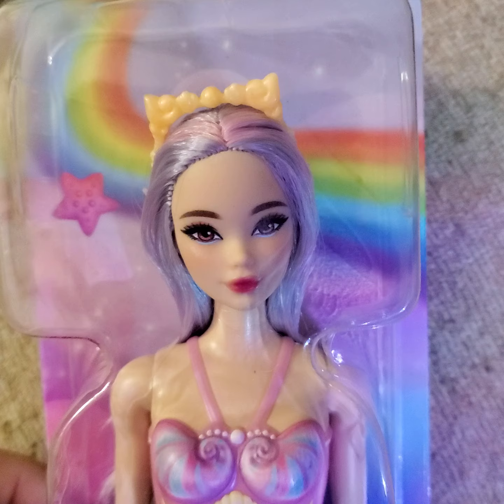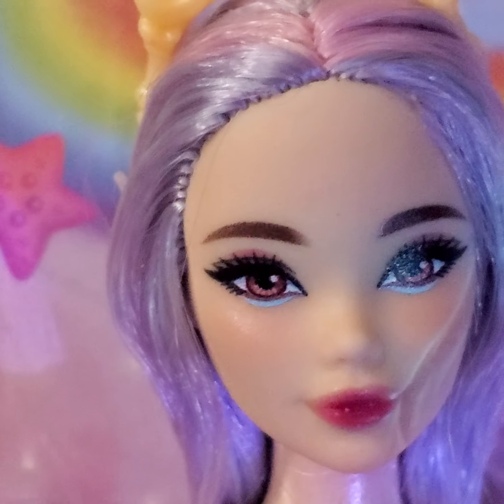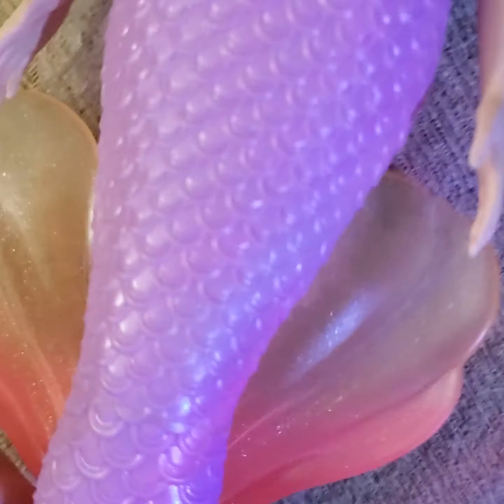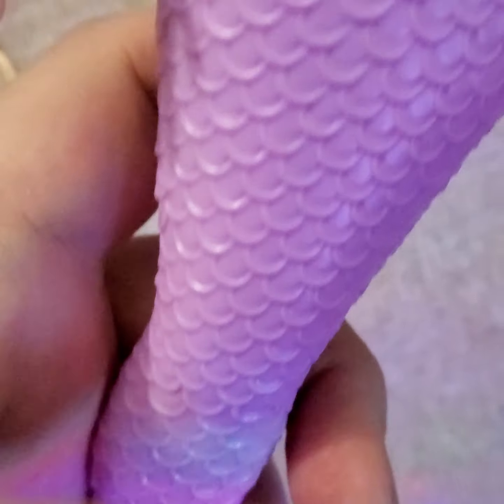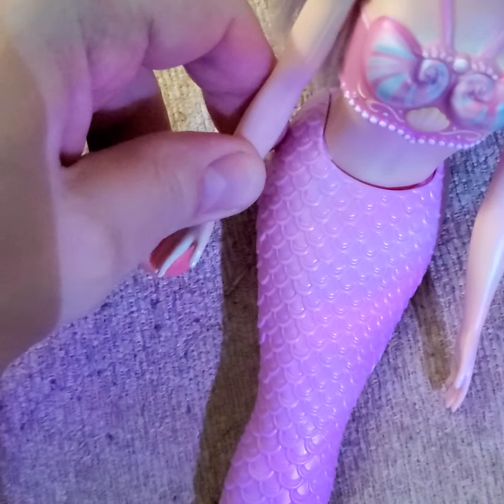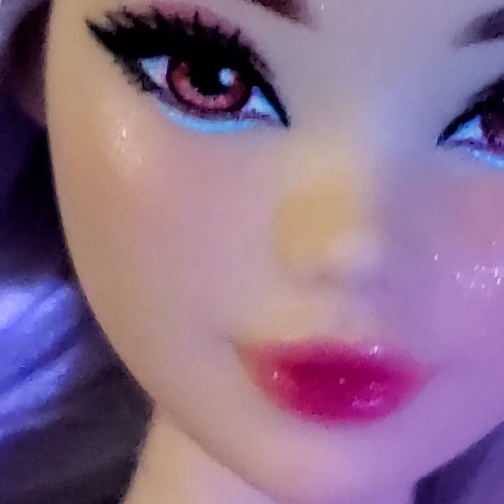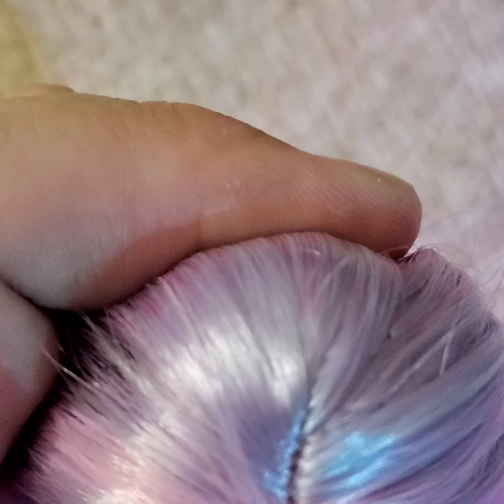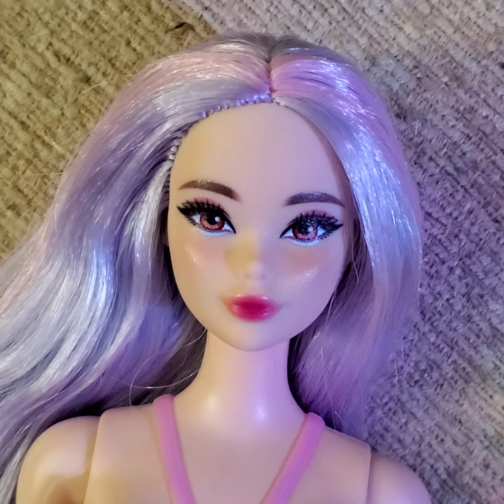Odile Barbie Mermaid Unboxing 5/30/24